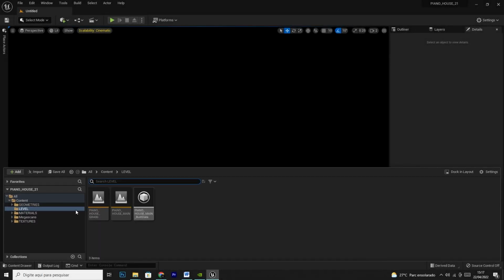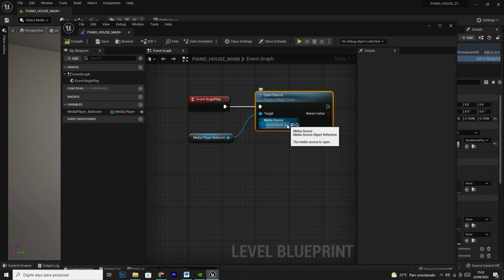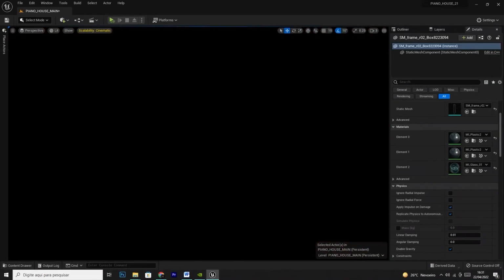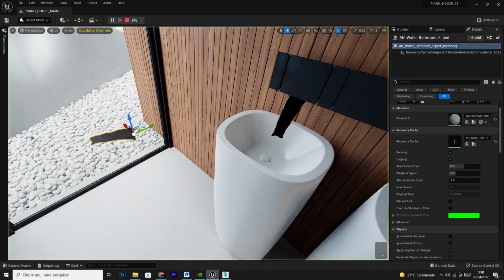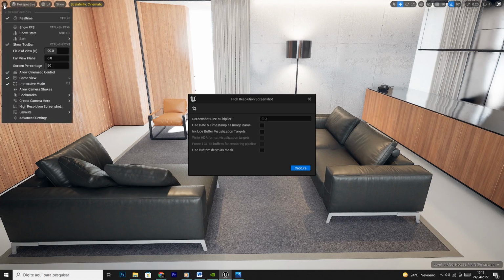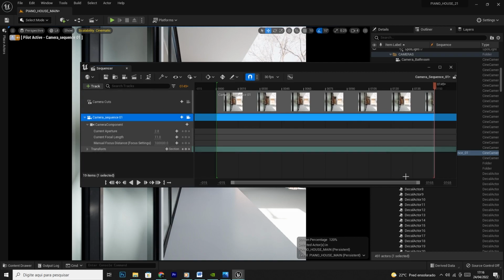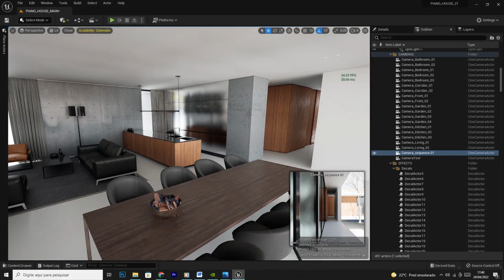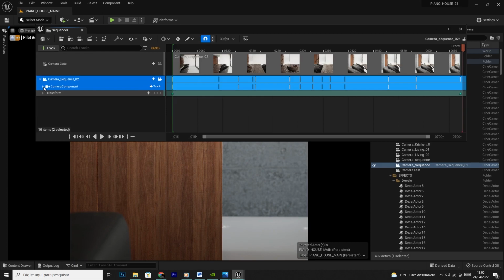24 22 Animations 1